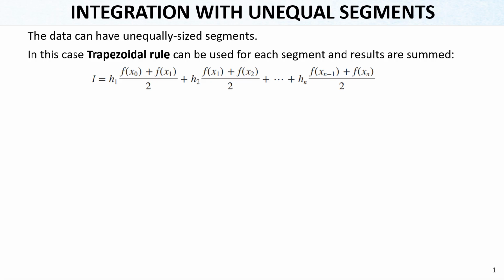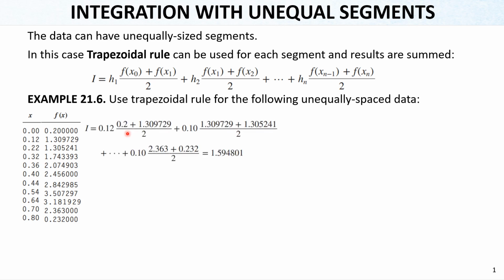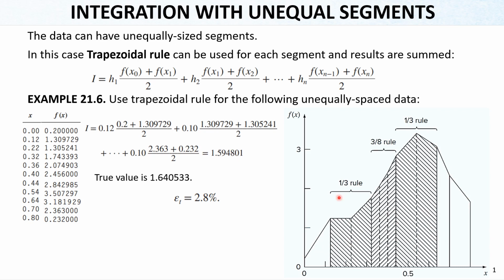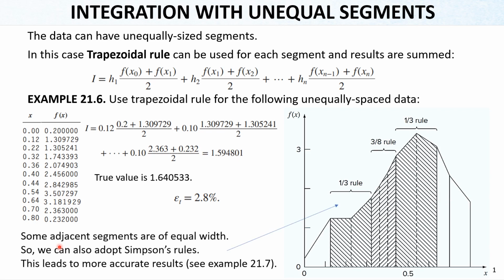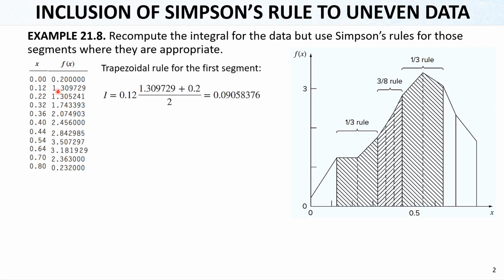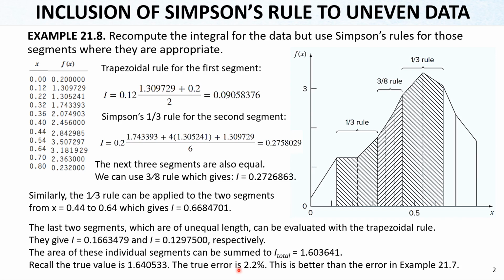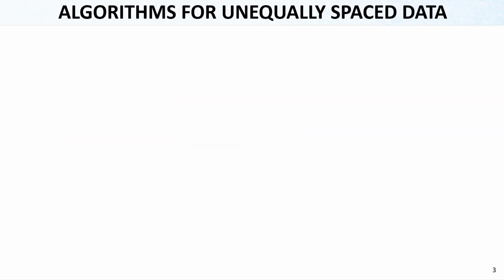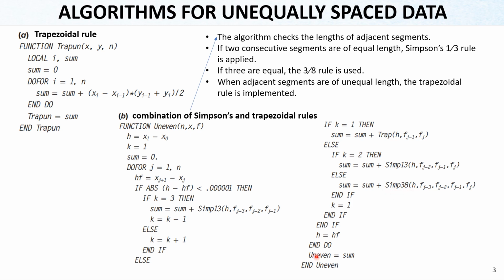Numerical Methods Lec38 Ch21 Newton Cotes Integration9 Methods for Unequally Spaced Data